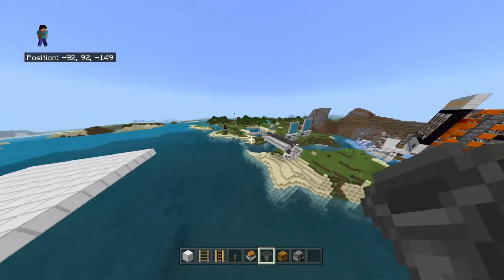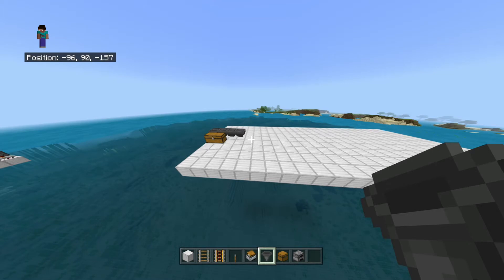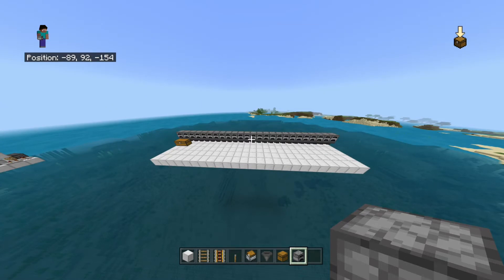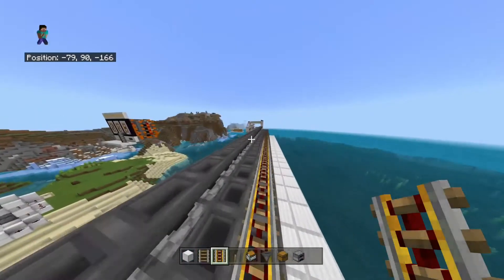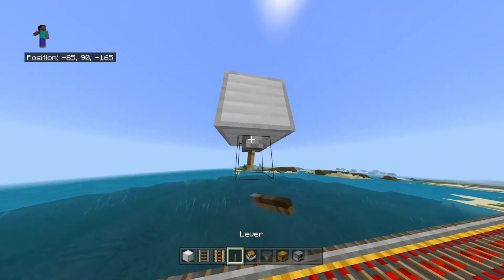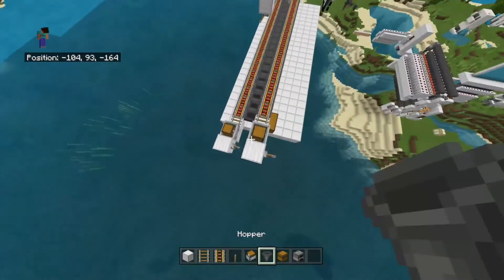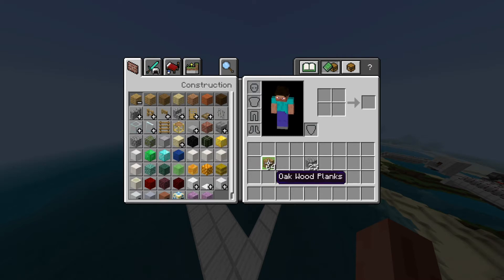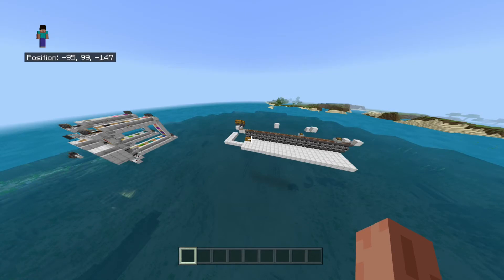How To Make A Compact Automatic Smelter